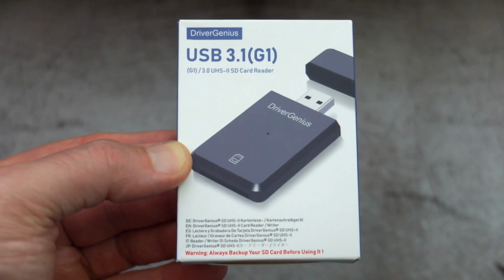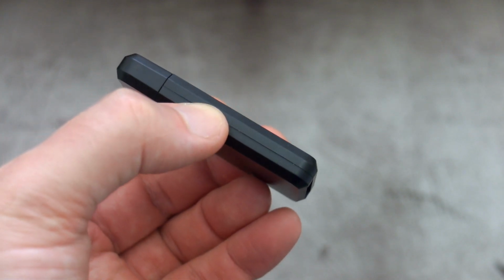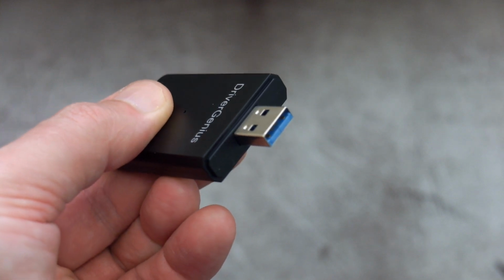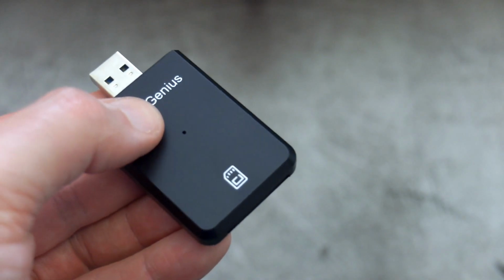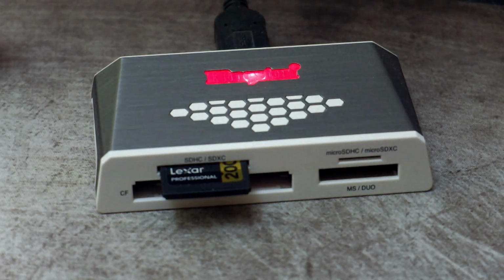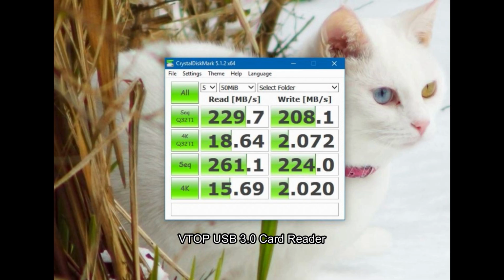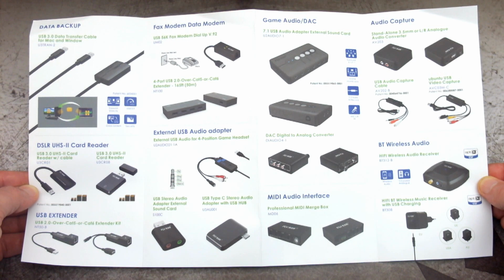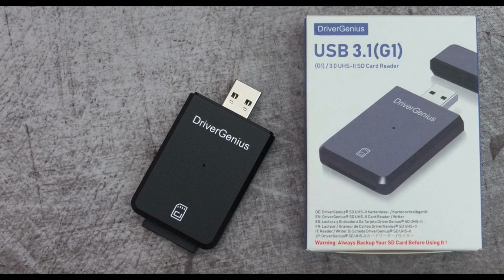V.Top USB 3.0 UHS-II SD Card Reader: Test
Amazon UK USA
V.Top have a new UHS-II SD card reader, designed for fast transfer speeds, making it idea for those with large files to transfer (ie photo and video files). This is a more compact size suitable for those who travel, but will also work fine for desktop use.

Sample supplied via V.Top for unbiased testing and review

Details from the maker:
VTOP SD UHS-II Card Reader Writer - USB 3.0 UHS-II SDHC SDXC Memory Card Reader
- Geat Tools for DSLR Camera to Transfer 4K Video, HD Pictures

For a professional Photographer or Camera-Operator, the Memory Card Readers' Speed is Key.
The UHS-II SD4.0 Card Reader is Designed for Professional Photographers and Videographers Who Need Highspeed Data Transfer or Download 4K x 2K Resolutioned
Photos and HD Videos by Using UHS-II SDXC SDHC Card Reader and UHS-II SDXC SDHC Memory Card

Made for Photographer DSLR Camera with UHS-II Tech:
The SDHC/SDXC UHS-II Card Reader/Writer is built to handle the high-performance demands of UHS-II memory cards. It's an ideal accessory for DSLR cameras and
camcorders with UHS-II technology.It offers professional photographers and videographers the workflow efficiencies needed to stay competitive.

Latest SD4.0 Technology:
UHS-II USB3.0 SD Card reader benefits from SD4.0 Technology and made out The Fastest Card Reader so far. It's a perfect solution to drastically improve workflow
efficiency after shooting by quickly transferring large data from UHS-II SD cards to PC, Android. It offers the highspeed for professional photographers and
videographers to quickly download 4K x 2K resolution photos and HD videos.

Back-ups that Save Time and Space:
Ideal for high-resolution still and 4K video back-ups from UHS-II SD cards, The SD UHS-II Memory Card Reader saves transfer time so you can get back to editing fast.
This increases your productivity when moving large quantities of RAW image files or Full HD video files from your camera to your computer.

Compact, Portable Design:
Small enough for fieldwork, the SD UHS-II Card Reader/Writer features a compact design that makes it easy to take with you go wherever you go